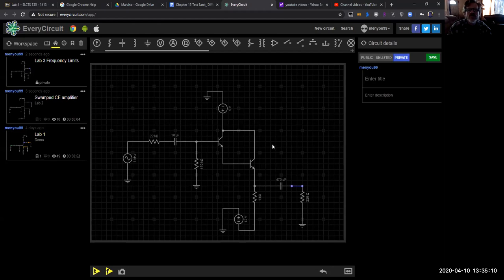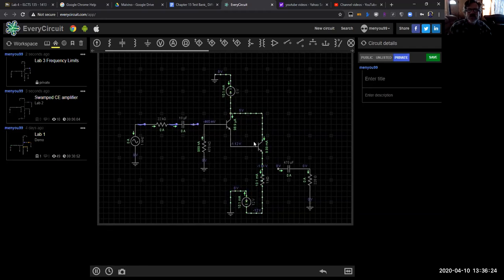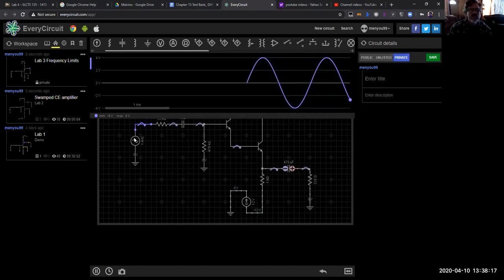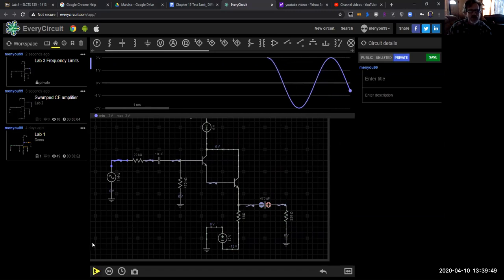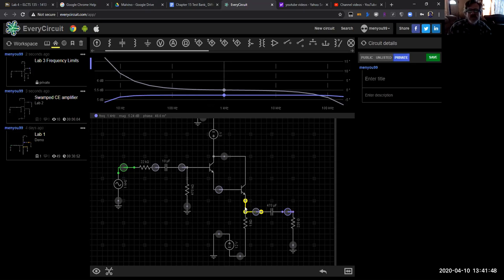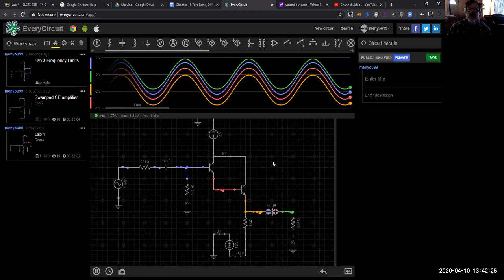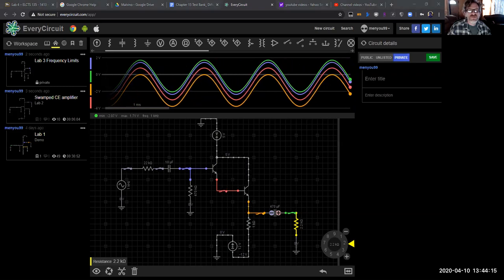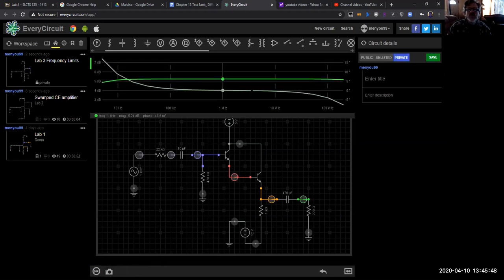Lab 4 Voltage follower